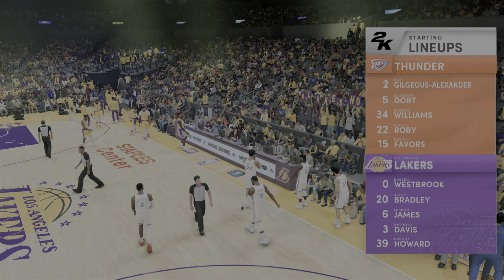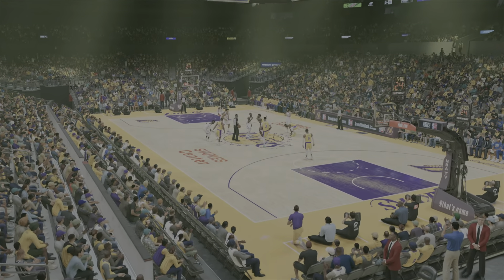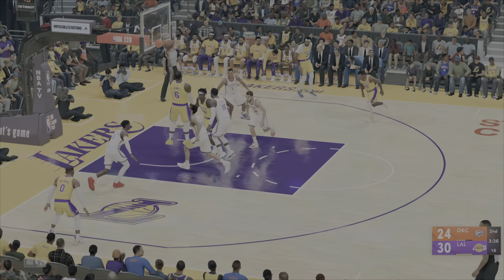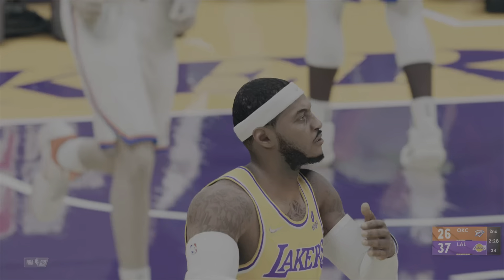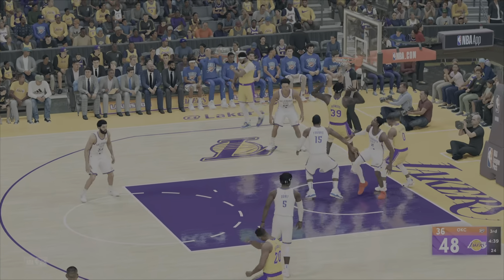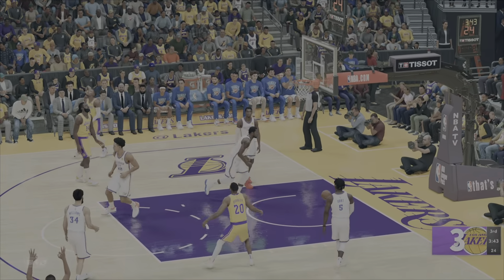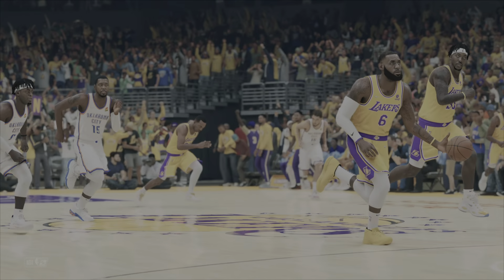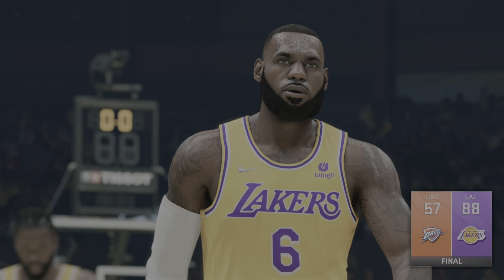NBA 2k22 PS5 Gameplay Los Angeles Lakers vs OKC Thunder Highlights